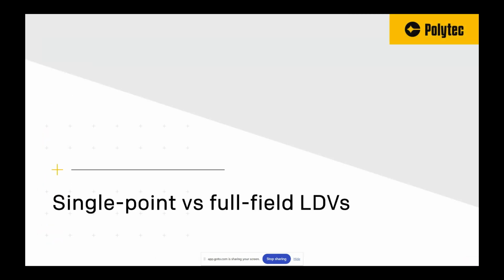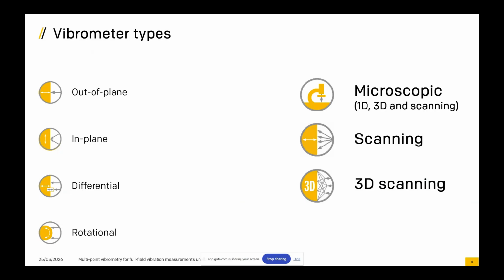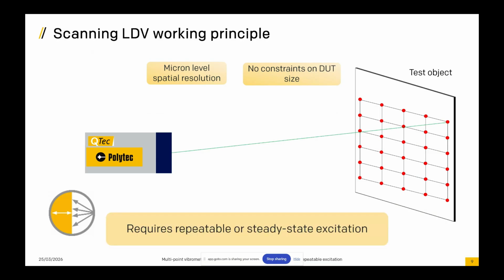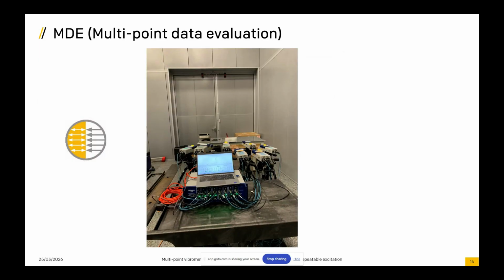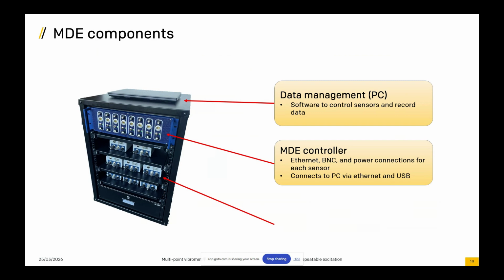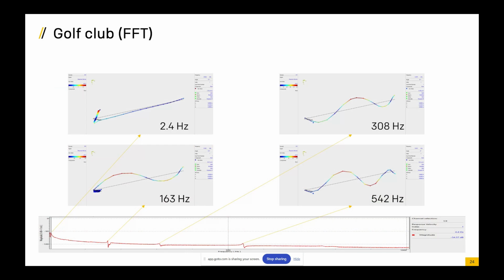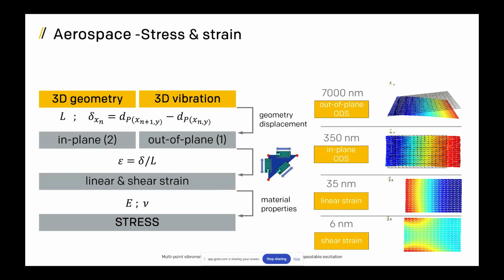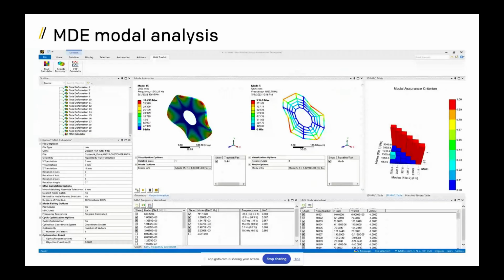Multi point vibrometry for full field vibration measurement under non repeatable excitation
00:00  Introduction
01:16  Single-point vs full-field LDVs
10:42  Why multipoint?
18:40  Multipoint selection guide
20:24  Application examples
24:54  Stress & Strain measurement
26:26  Very high cycle fatigue (VHCF) test

When it comes to full-field vibration measurements, a scanning LDV (SLDV) is the oldest and the most mature non-contact measurement technology available. Polytec introduced the first version in 1992! The principle of operation is what is called raster scanning or sequential scanning. This method works flawlessly, as long as the excitation is repeatable, or in steady state conditions. But what about the case when the excitation is transient, or non-repeatable? How can one use the power of LDV, say for a full field scan of an engine-runup, or a shock event, or in characterization of non-linear behavior of a structure? The solution is a multi-point laser Doppler vibrometer—a system that molds to your needs in terms of set up, number of sensors, type of LDV, bandwidth, etc. The webinar will walk you through the motivation, principle of operation and a few application-based examples.